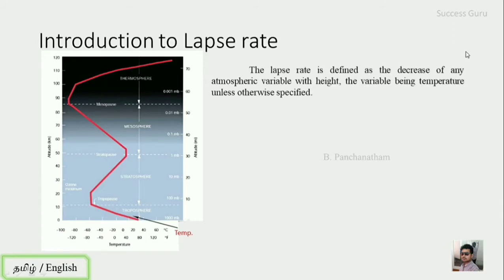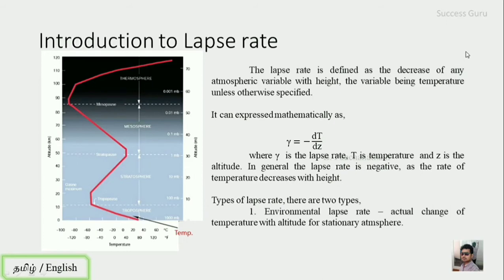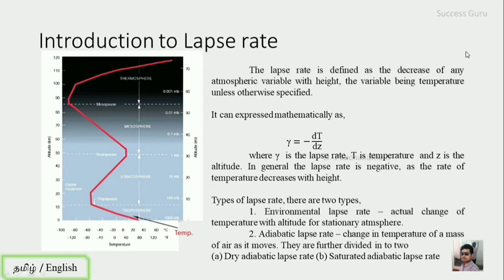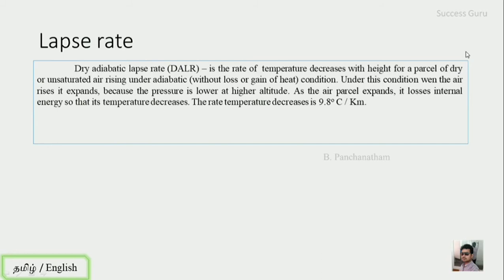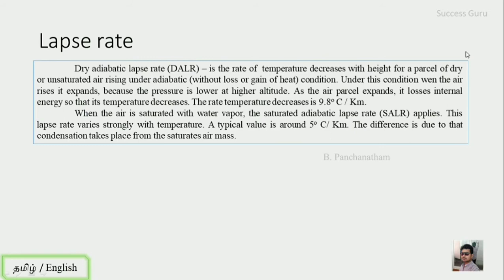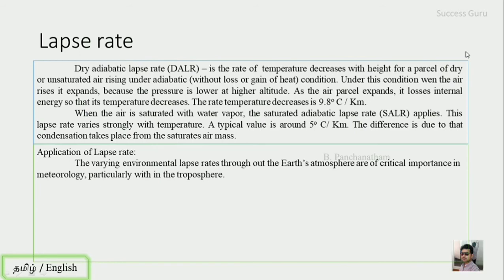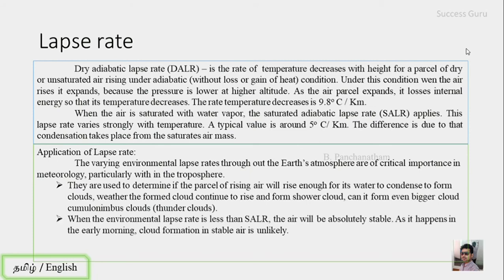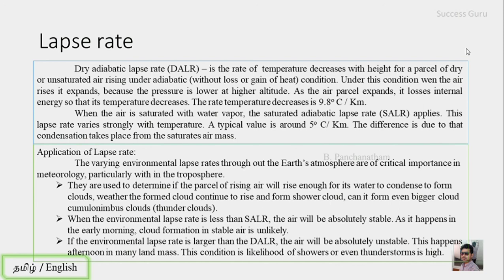CSIR - NET JRF / LS EARTH SCIENCE | IMPORTANT TOPIC | Lec. 7 - Lapse rate, Class in English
CSIR NET Coaching classes, free class for students